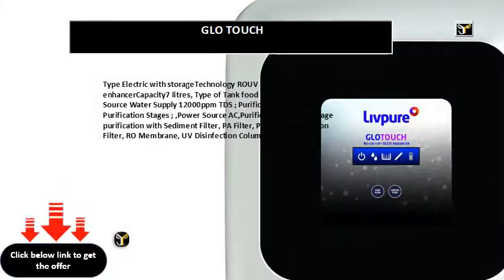GLO TOUCH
Type Electric with storageTechnology ROUV UF  Taste enhancerCapacity7 litres, Type of Tank food grade plastic  Multiple Source Water Supply 12000ppm TDS ; Purification Method 6 Purification Stages ; ,Power Source AC,Purification Stages 6 stage purification with Sediment Filter, PA Filter, PreActivated Carbon Filter, RO Membrane, UV Disinfection Column, Ultrafiltration Cartridge Includes Water purifier, User manual, Warranty card and Service center details
 InstallationsComplaints please contact_us on [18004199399] Warranty details1 year on product
 Kindly note For every litre of water purified, 650 ml of water is thrown out by the machine It is encouraged to save the water in a container and use it for cleaning utensils, washing clothes
 PACKER LIVPURE; IMPORTER LIVPURE